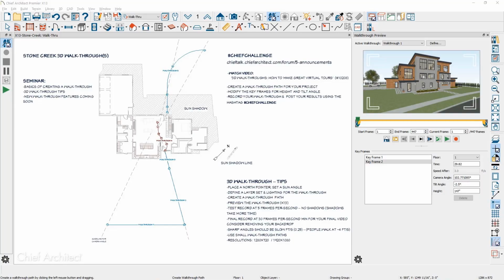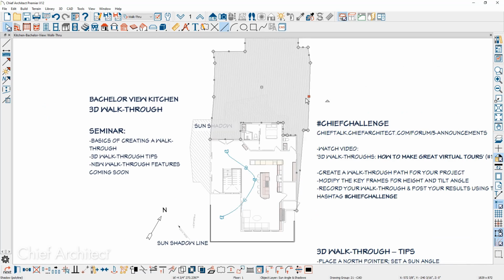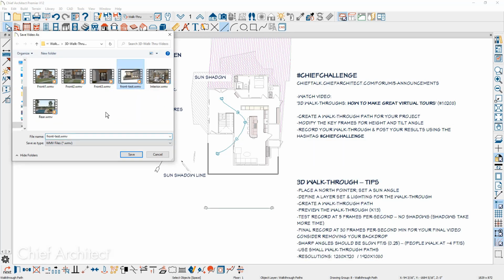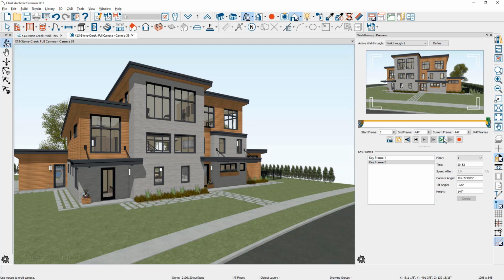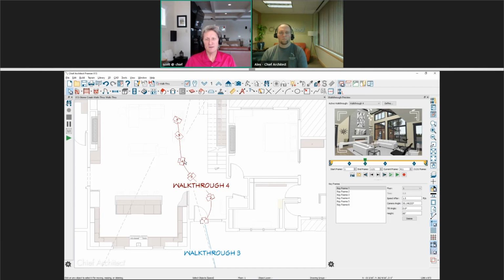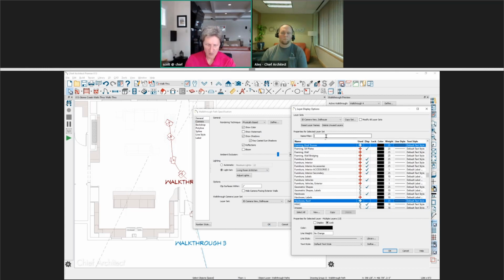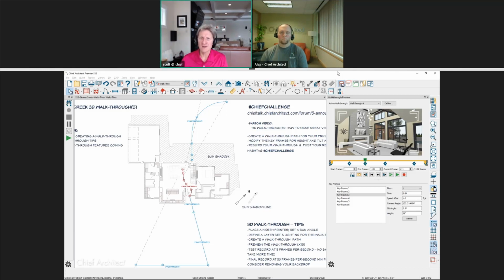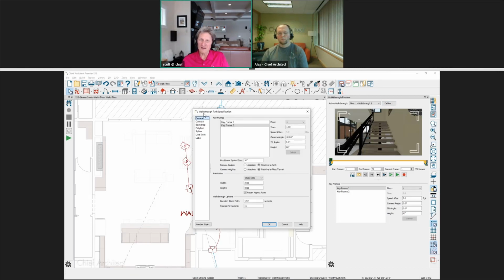3D Tour (Re-Run)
*This is a recording of Chief Architect’s Live Training webinar: 3D Tours*

Creating a 3D walkthrough is a great way to help clients visualize designs and to display your portfolio on your website or social media. Learn the basics of how to create 3D walkthroughs and get a sneak peek into how Chief Architect is improving this tool to be even more interactive. This session is hosted by one of our design professionals. Let's dive into the:

- 3D Walkthrough Basics
- Tips for 3D Walkthroughs
- How to Preview a Walkthrough
- Visually Editing Walkthrough Keyframes - Coming Soon